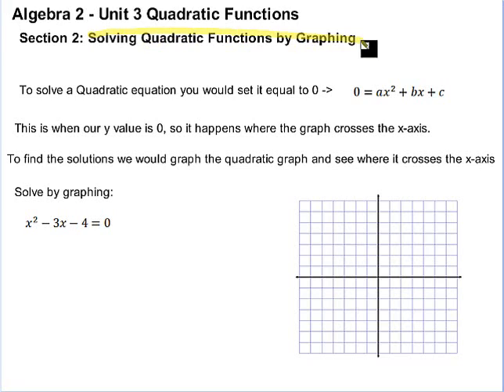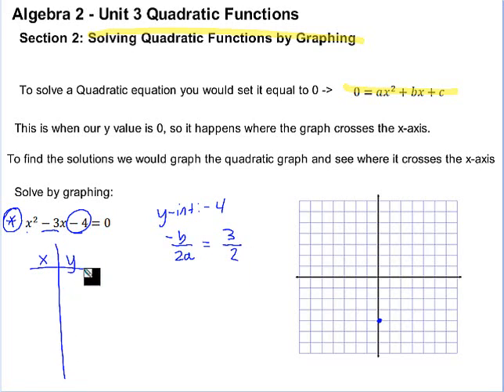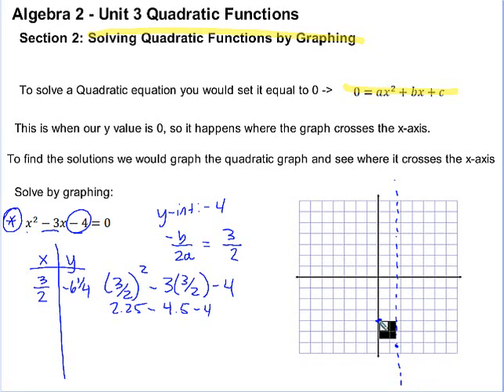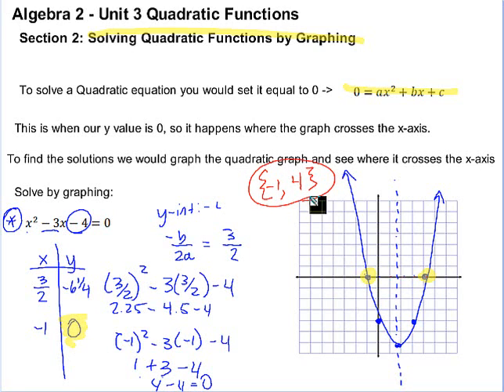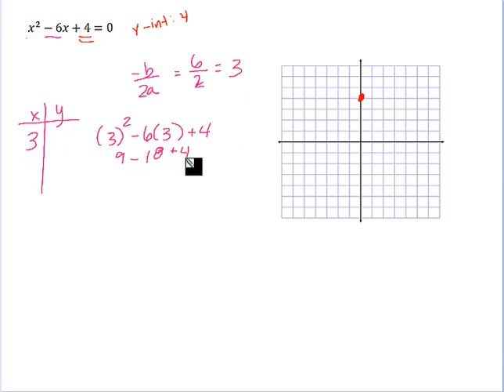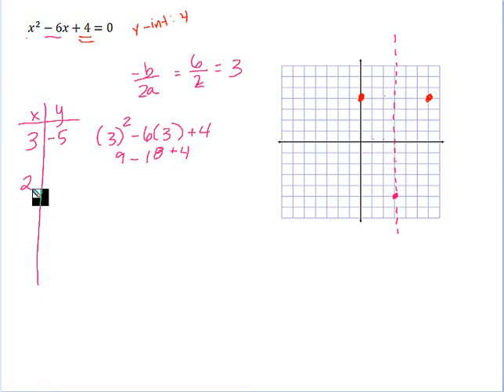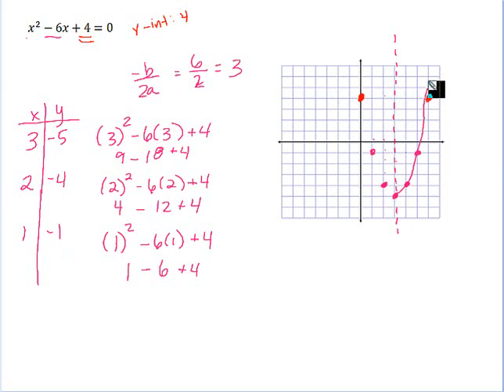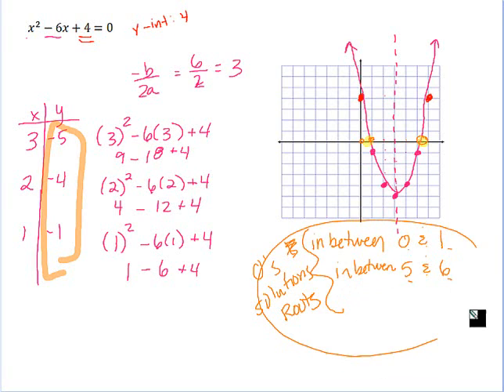Algebra 2 3.2 Solving Quadratic Functions by graphing